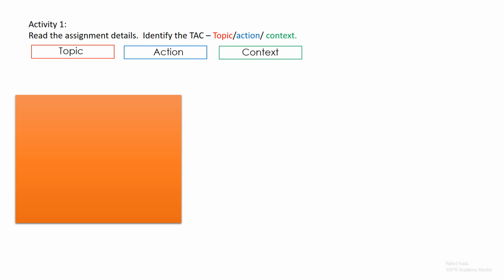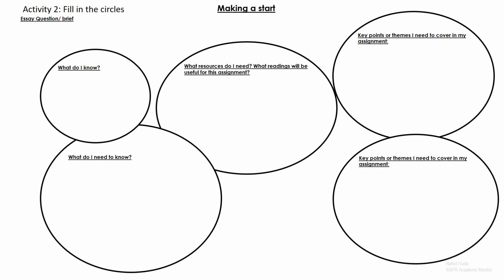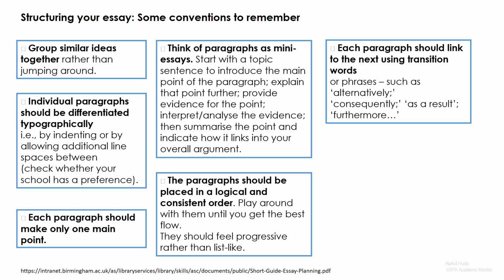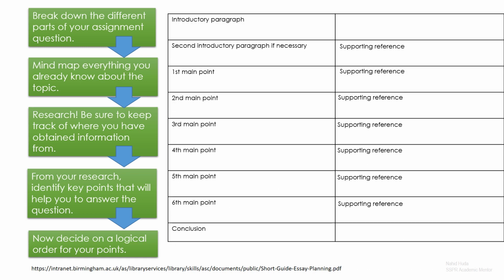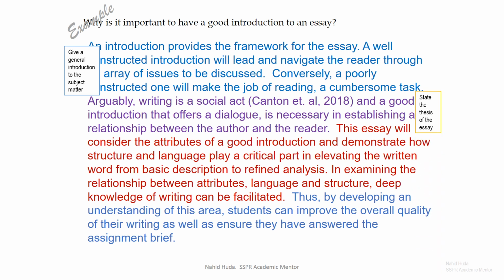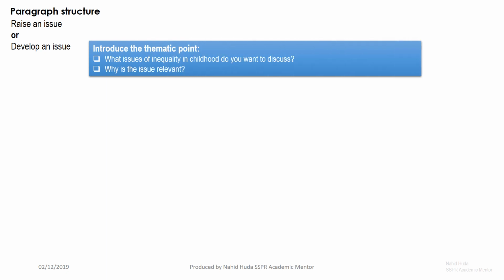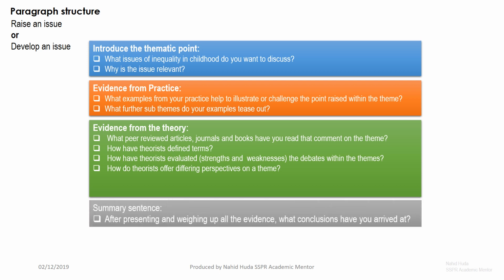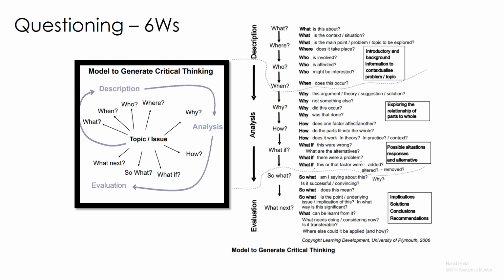Understanding, planning and writing your assignment by Nahid Huda, BA (Hons), PGCE, FHEA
Nahid Huda's workshop provides hints and tips on how to understand, plan and write your assignment.